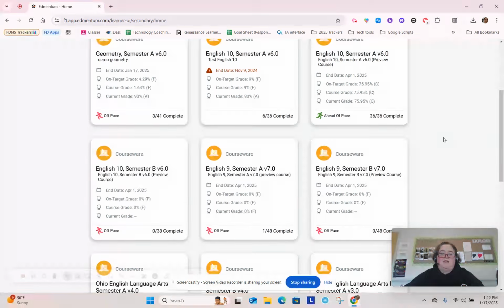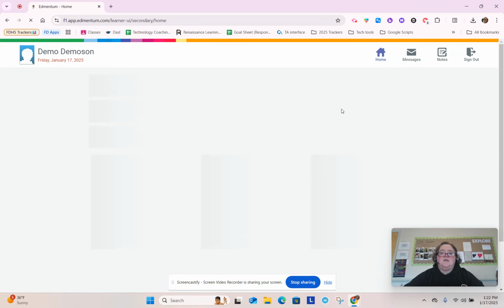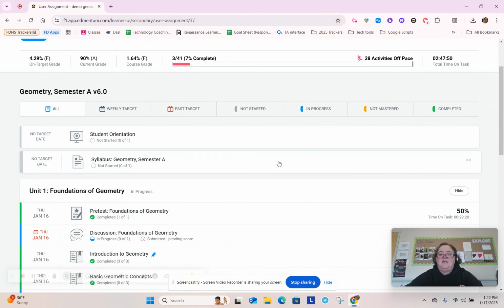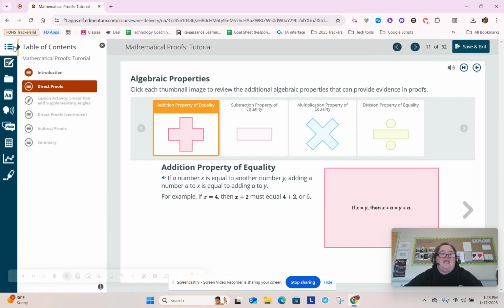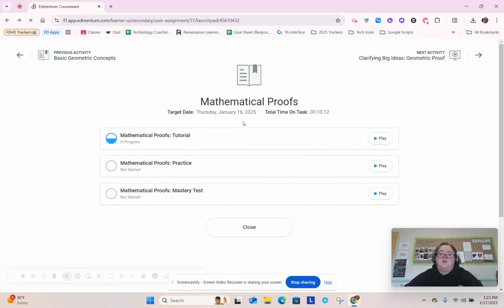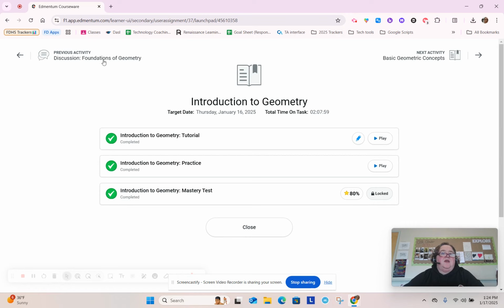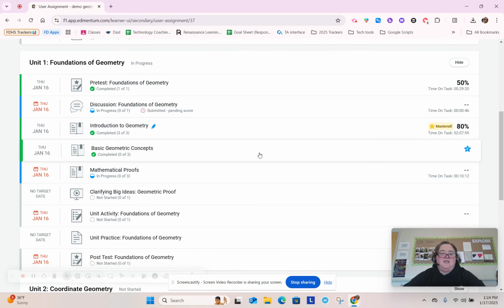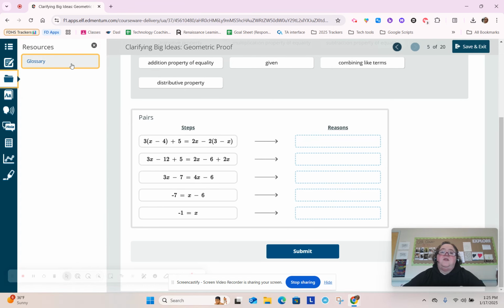Tech Tip Edmentum from Demo Student account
0:00 Signing Into Edmentum as a Demo Student
0:15 Exploring the Student Interface
0:41 Reviewing Geometry Course Progress
1:19 Accessing Tutorials and Guided Notes
1:56 Understanding Math Practices and Mastery Tests
2:31 Navigating Course Sections and Assignments
3:12 Clarifying Lessons and Non-Graded Content